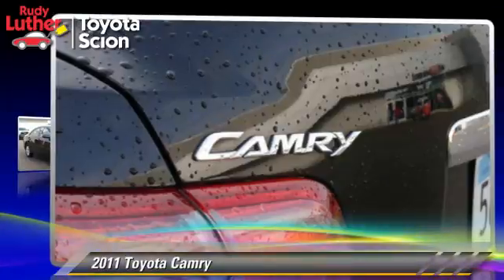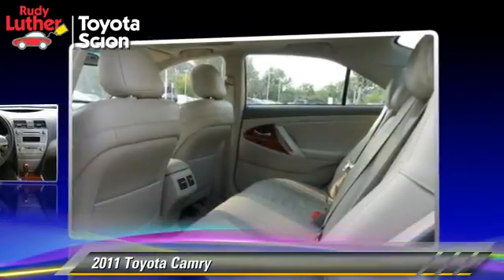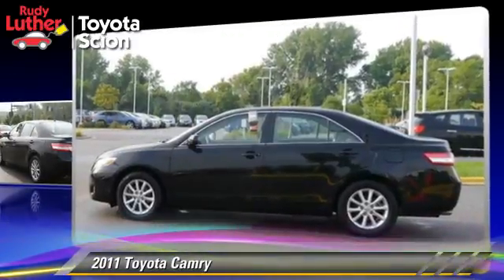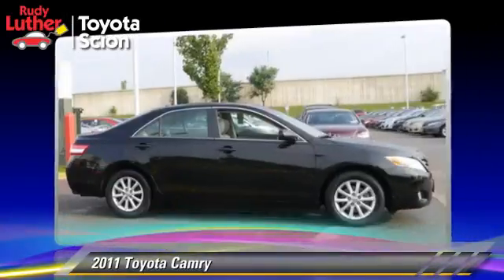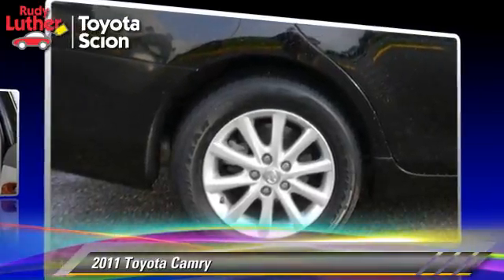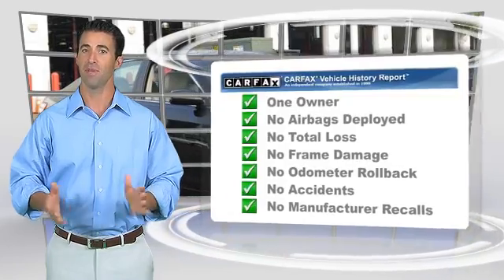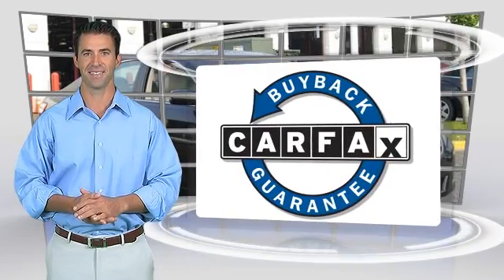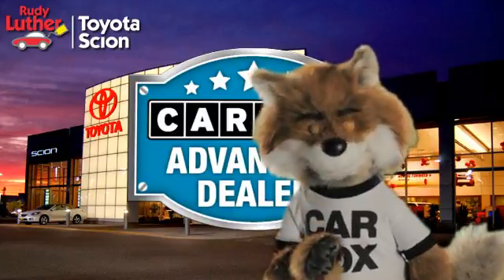Used 2011 Toyota Camry - Golden Valley, Minneapolis, Bloomington, MN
2011 Toyota Camry

$17,495

Color: BLACK
Engine:  6
Miles: 49593
VIN: 4T1BK3EK1BU130228
Stock: 143488A

This vehicle features: Front Wheel Drive, Power Driver Seat, AM/FM Stereo, CD Player, MP3 Sound System, Wheels-Steel, Wheels-Wheel Covers, Remote Keyless Entry, Tilt Wheel, Traction Control, Brakes-ABS-4 Wheel, 4 Wheel Disc Brakes, Tire-Pressure Monitoring System, Engine Immobilizer/Vehicle Anti-Theft System, Cruise Control, Steering Wheel Stereo Controls, Intermittent Wipers, Wipers-Variable Speed Intermittent, Headlights-Auto-Off, Child Safety Locks, Bucket Seats, Seat-Rear Pass-Through, Cloth Seats, Mirrors-Pwr Driver, Mirrors-Vanity-Driver, Mirrors-Vanity-Passenger, Air Bag - Driver, Air Bag - Passenger, Air Bags - Head, Air Bag - Side, Air Bag-Side-Head only-Rear, Rear Defrost, Air Conditioning, Daytime Running Lights, Reading Lamps-Front, Remote Trunk Release, Trunk-Emergency Release, Power Steering, Power Windows, Power Door Locks, Additional Power Outlet(s)

[DFIN:3:3141860:A:2770:6B07DE6B:43d9b8ff0a48a7a89231e6fcdaf2ef60]